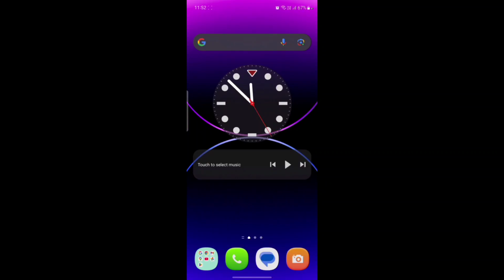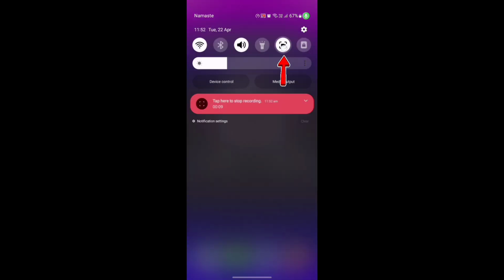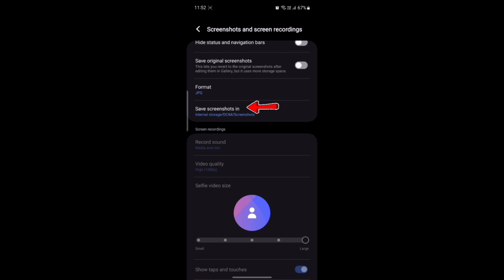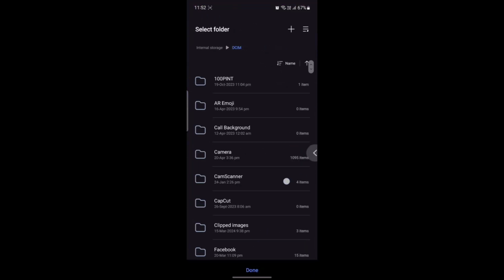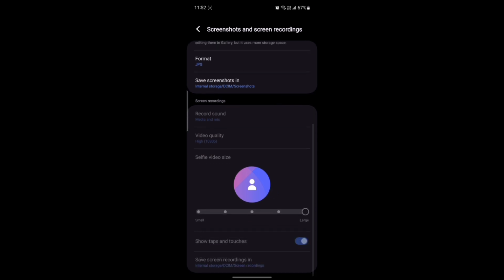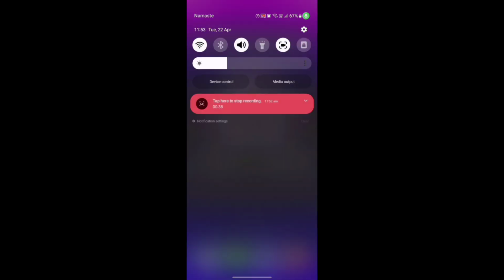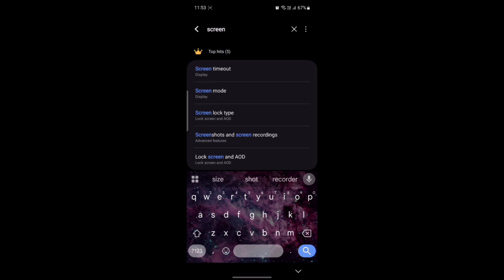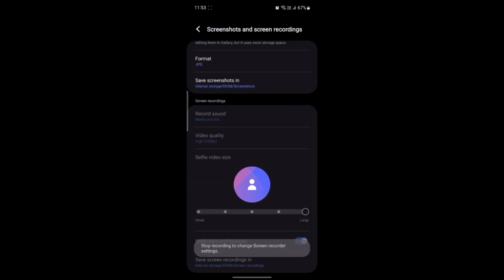How To Change The Screenshots Or Screen Recordings Folder On The Android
This video shows you how to change where your screenshots and screen recordings are saved on your Android phone. Learn the steps to pick a new folder for your captures.